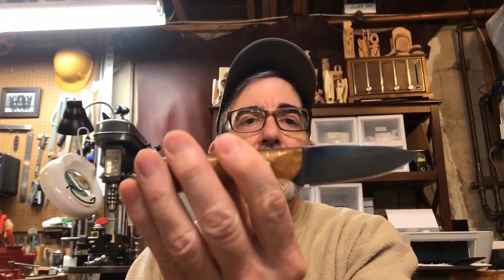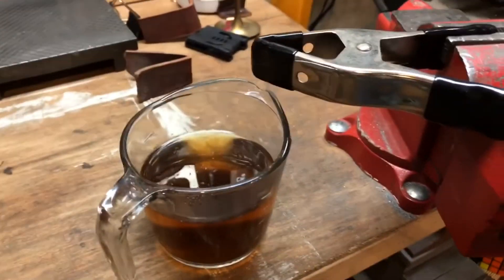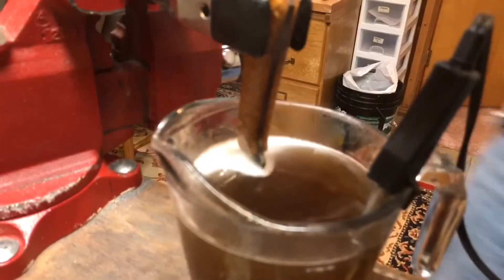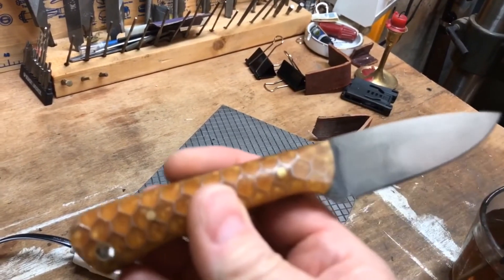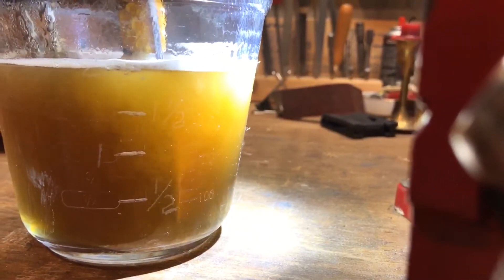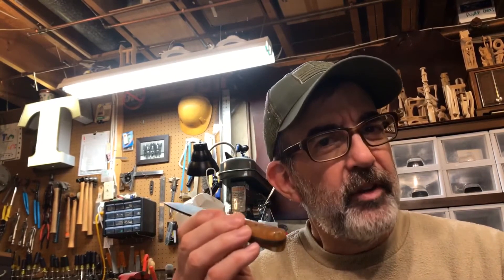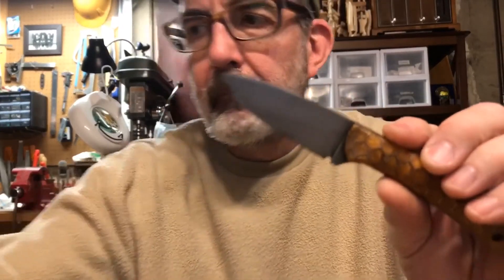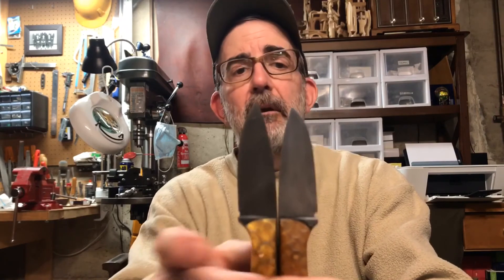Acid Wash Patina on 1095 using Apple Cider Vinegar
Don't want to mess with scary chemicals?  Then here is how you can safely obtain a very nice looking patina with vinegar and a little heat.  Try it.  I did it on my Joey Roman "Honey Badger" and could not be happier with the result.  His knives are made from 1095 so this lesson is specifically for that steel.  I'm sure other carbon steels would react the same.  Just keep an eye on what is going on and don't let it soak in the heat for longer than 10-minute stretches.  You can always clean it up and put it back in the solution for more effect.  The only caution is to keep the handle material out of the solution so it does not get overheated and possibly melt, warp, crack, or anything else that would suck.